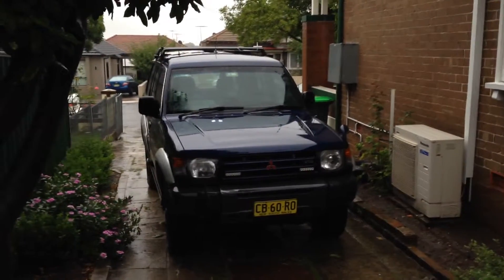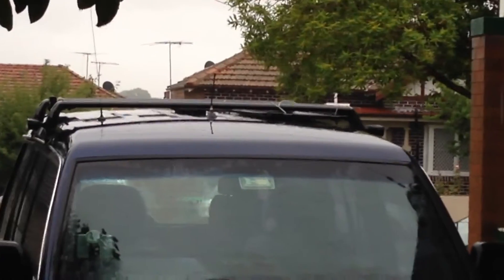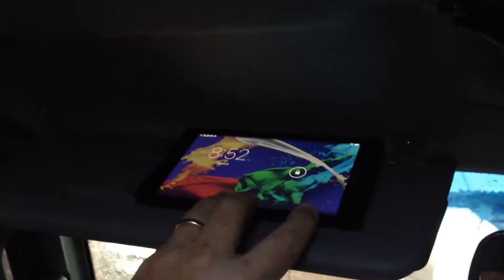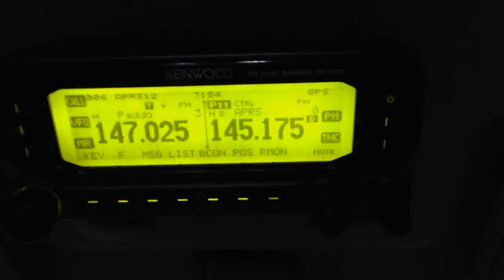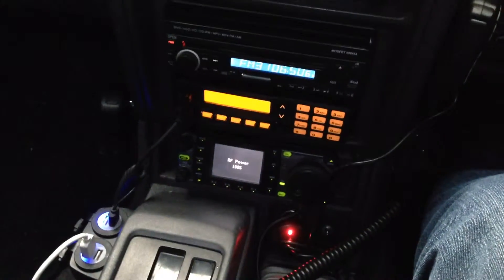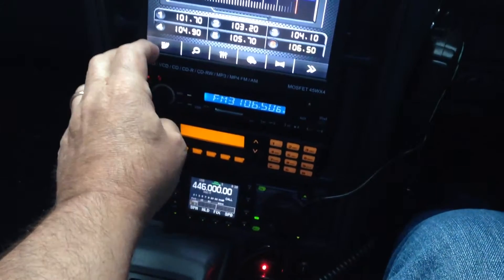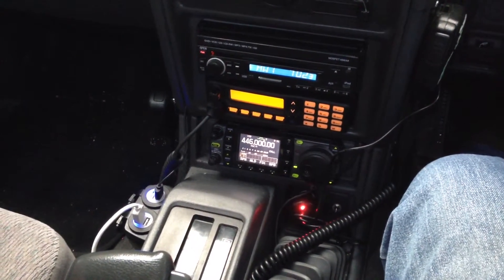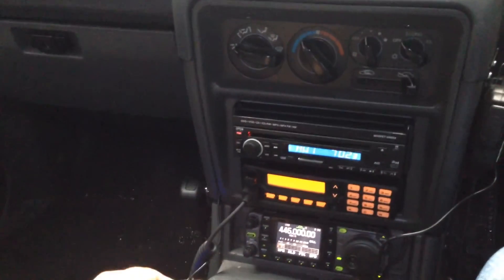16 year old Pajero has High Tech Interior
My Pajero is 16 years old and has some amazing high tech capability and it is about to get way better. It runs like new, but is probably only worth $4k. We use it to track and recover high altitude (stratospheric) payloads from balloons that reach about a third of the way to space. I like the fact that out antennas fold away and we mostly get under car park restrictions - 1.95m. The car does not attract attention and the window tint hides the radios in the dash. The thing has HAM Radios, HAM APRS tracking, commercial tracking, Internet tracking, a commercial UHF FM radio, CB radio and soon UHF digital system. Soon it will have an APRS GPS navigator and an APRS mobile iGate - GPS integrated. The Kenwood D710A provides a digipeater. The vehicle even has a Head Up Display for GPS speed, time, altitude and direction. There are some hidden tracking, alarm and immobilisation systems that I have not mentioned so it is pretty secure and you would be an idiot to try and steal it or break in.